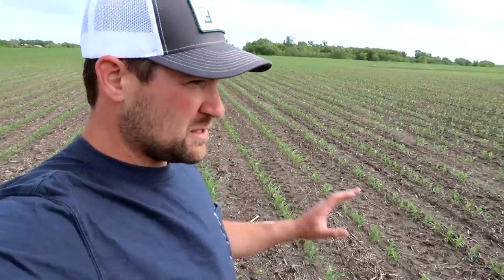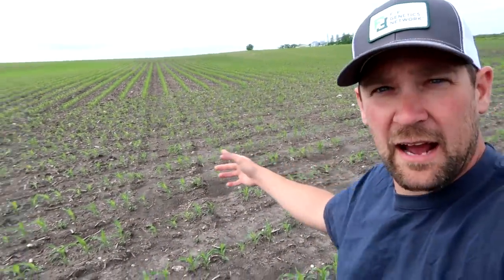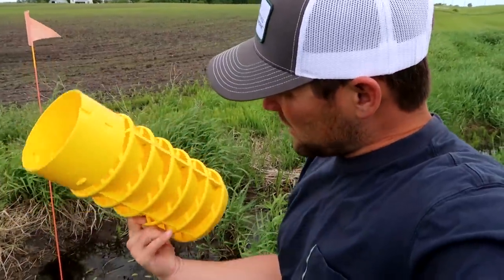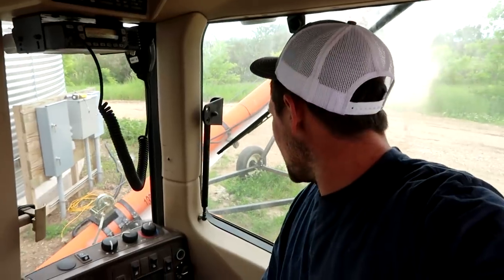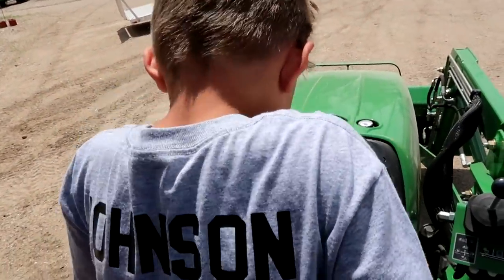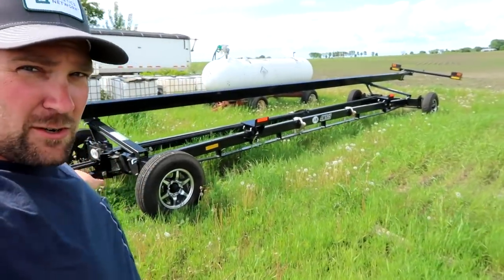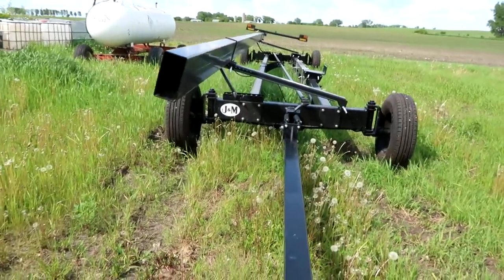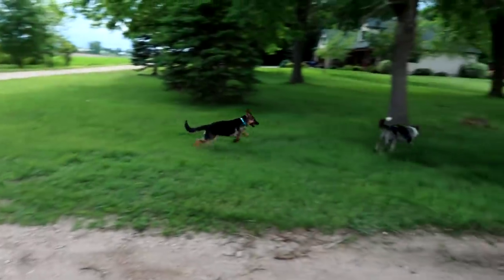Farm Kid Takes out The Trash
Scouting Fields- Overall the crop looks good other than the plants are a little yellow yet due to the extra moisture and low temps we've had. While I was out and about it was the perfect time to replace some broken drain tile covers with some new covers from May Wes. Onyx takes out the trash with our 3038E John Deere Lawn and Garden Tractor.

J&M
►First Class J&M Header Transports :

Walls Outdoor Goods
►Workwear:

May Wes
►Original Poly People:

► Edited By
Becky Johnson